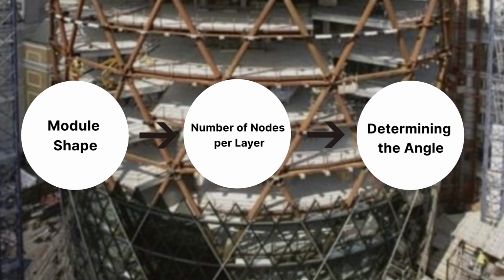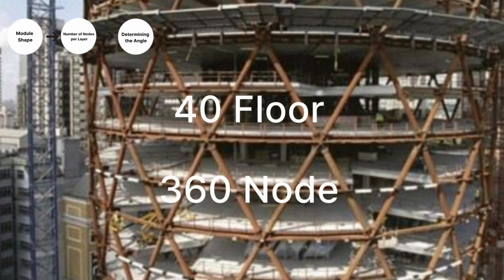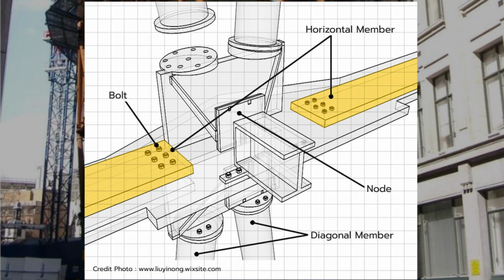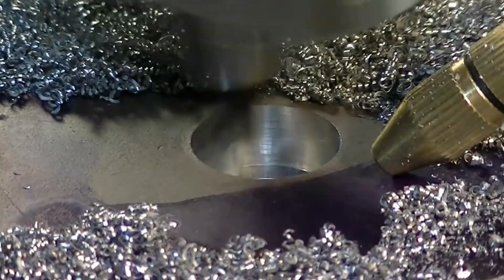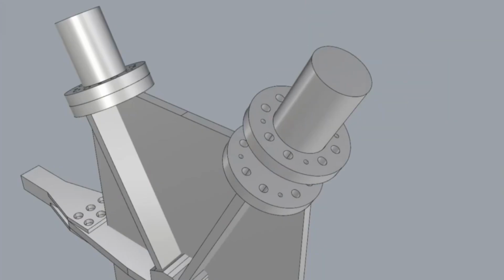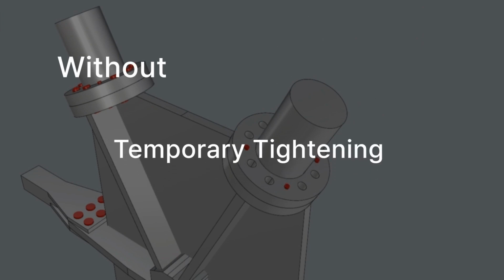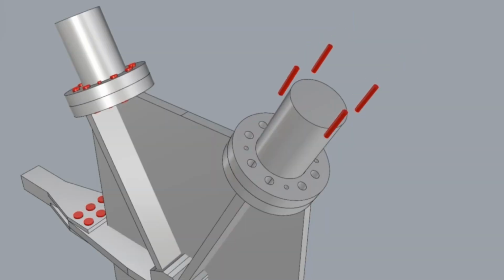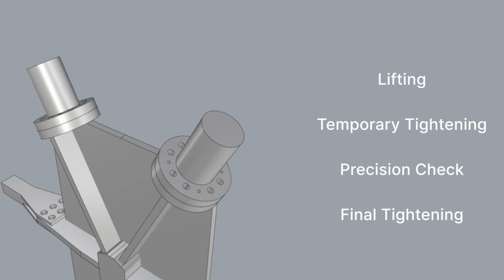TEAM 3_30 Saint Mary Axe_Week9